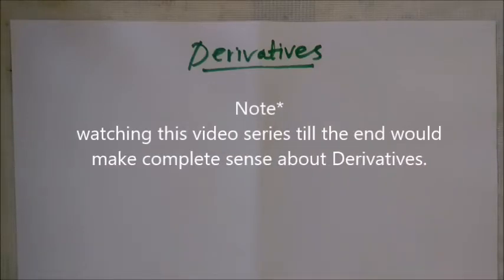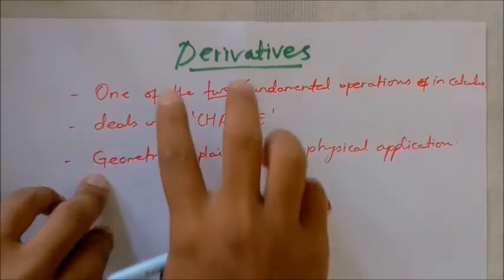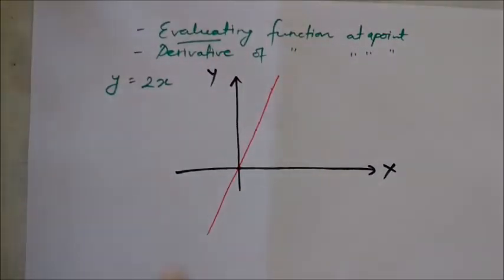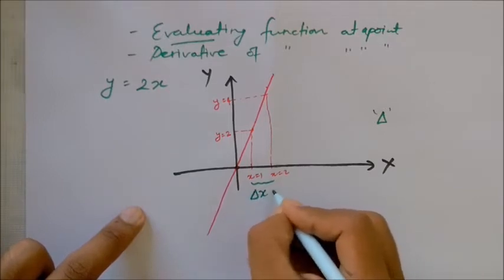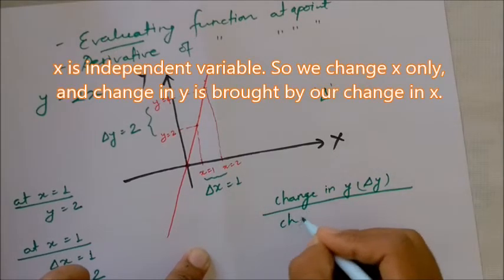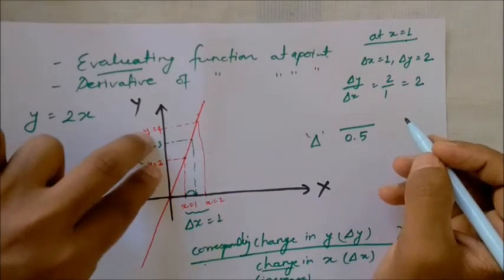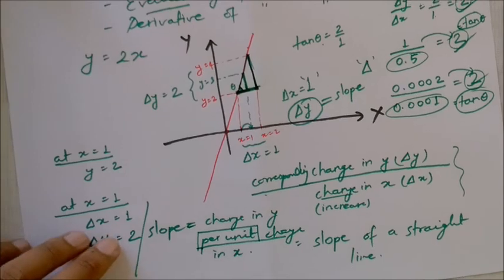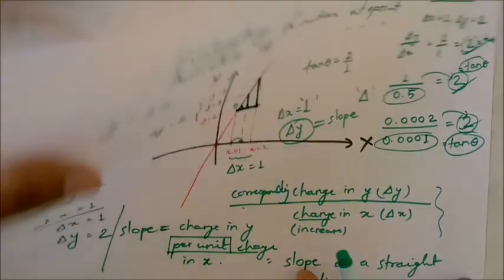Derivatives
Once you know the root of doing derivative to find slope of a function, half of the thing will be vivid in calculus afterwards.

Hello Everyone !!
I have planned to make educational videos on mathematics and physics specified only to Nepali Students.
Instead of jumping directly to the numerical answers, the videos are rather intended to target to the theory and physical meaning of the subject matter.